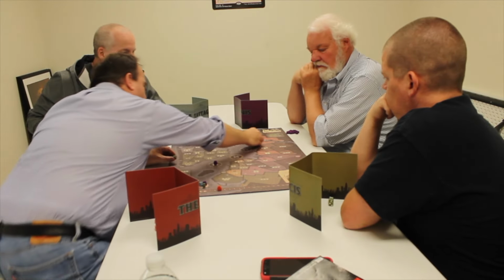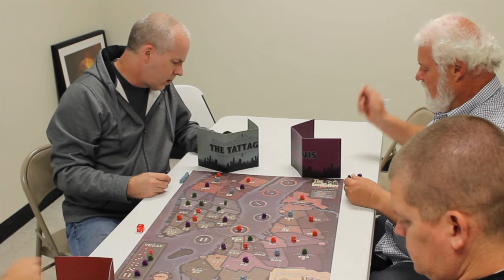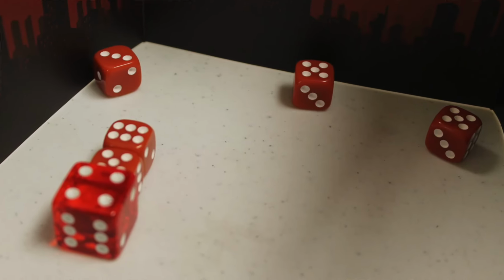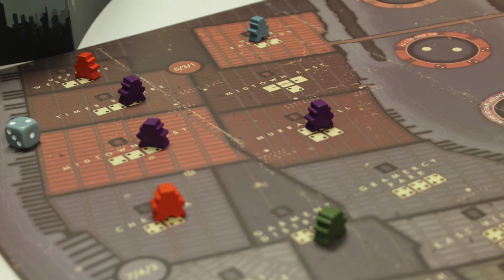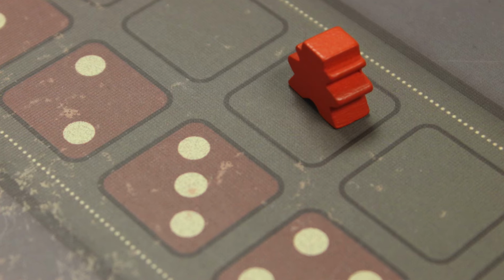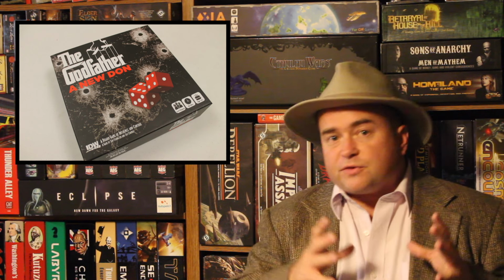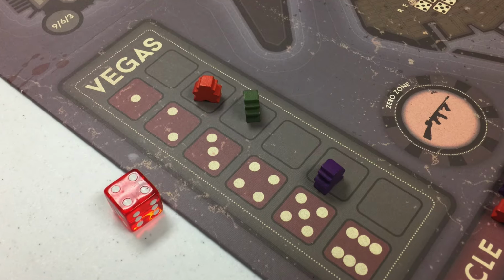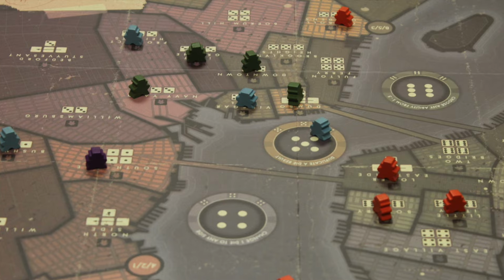TDG: The Godfather: A New Don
"How can I refuse you this blue dice with five pips showing, on this, my daughter's wedding day" -So said Vito Corelene at the beginning of the iconic 1974 film, The Godfather.  Now, you can fulfill that request- in board game form.  Join Cody as he looks at this dice rolling area control game from IDW Games.  What was that other thing he said in the movie, "I'm gonna make you an offer.  Refuse, don't refuse.  What do I care?"